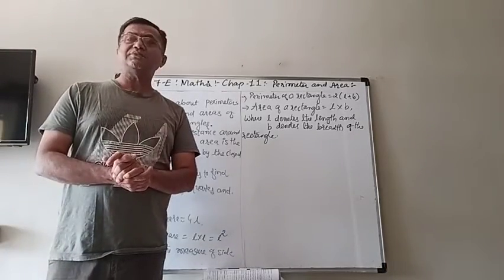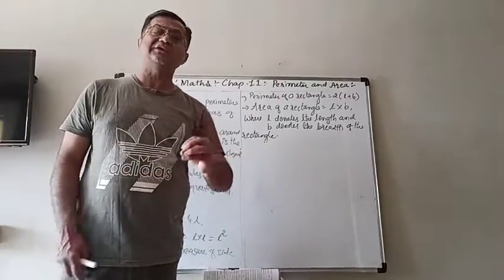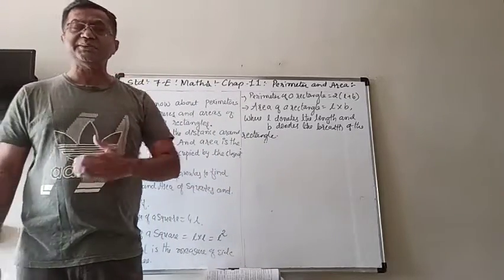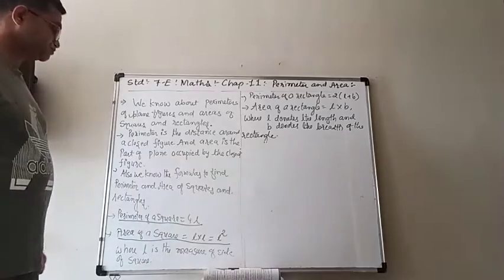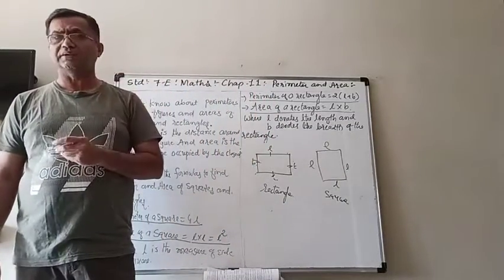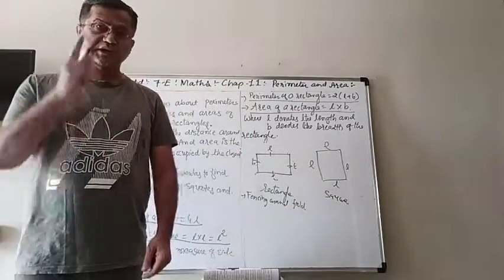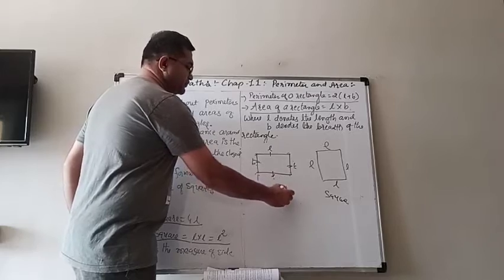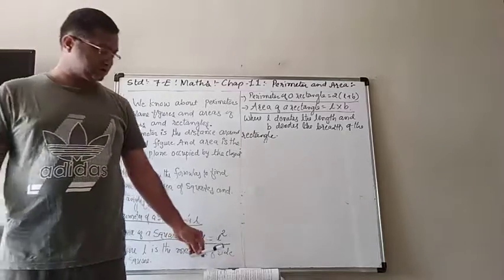STD 7-E MATHS CHAP-11(VIDEO-1)